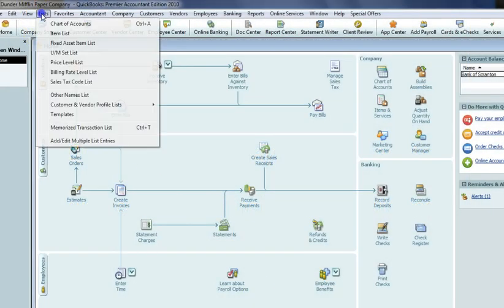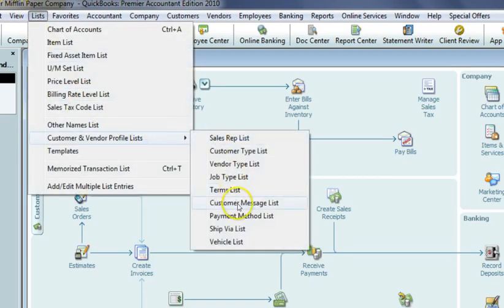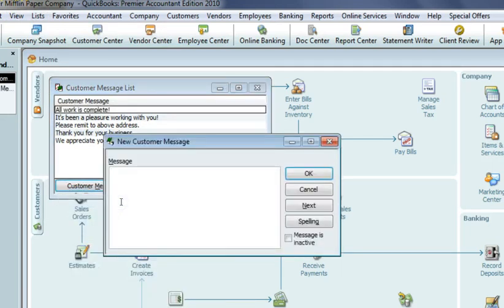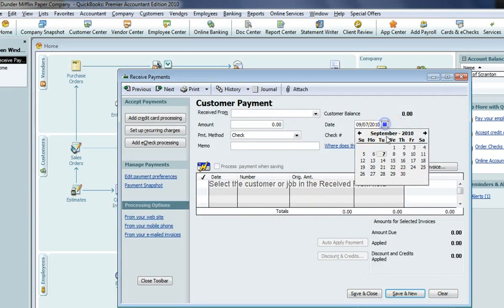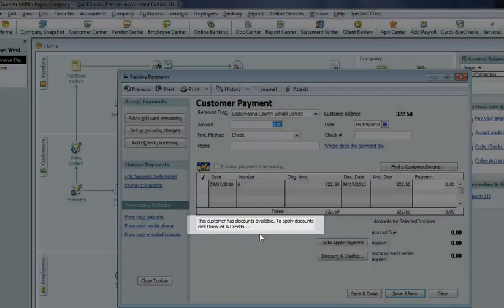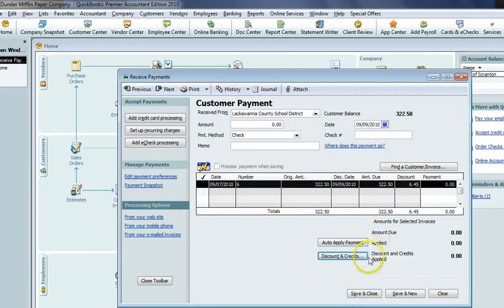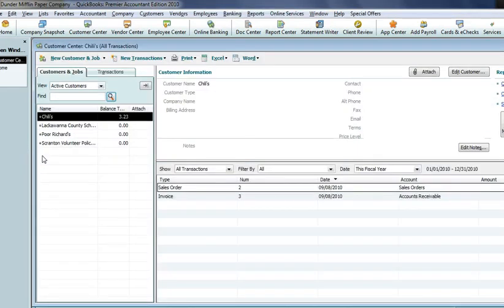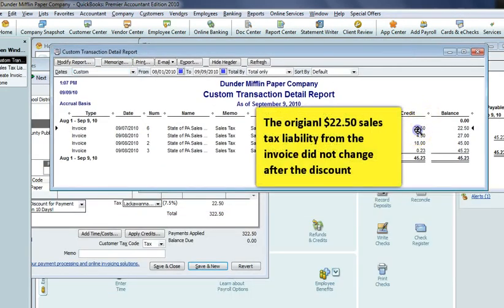Quickbooks: Customer Discounts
This video will demonstrate how to use early payment discounts for customers in Quickbooks, and discuss some of the issues involved with their use.